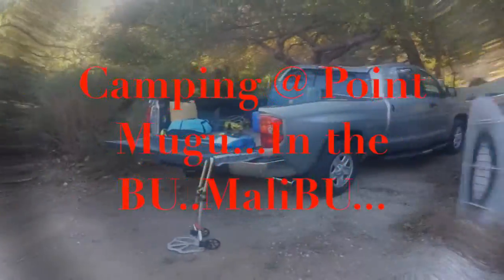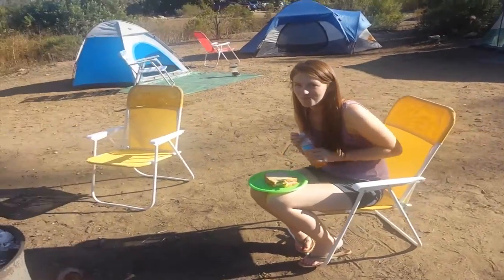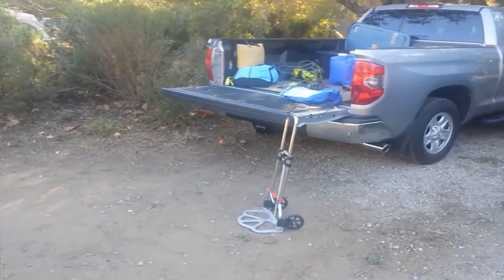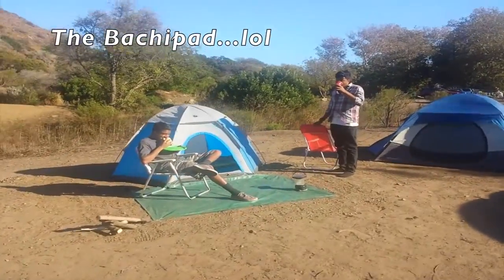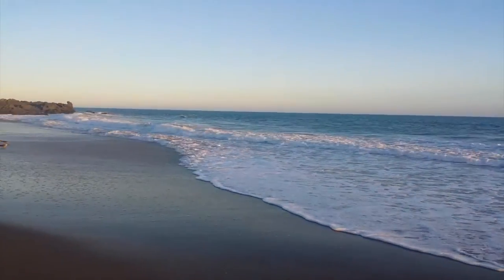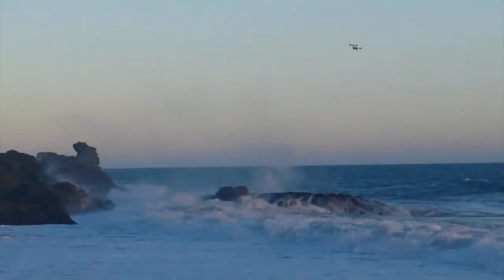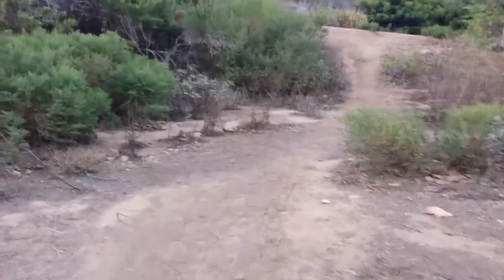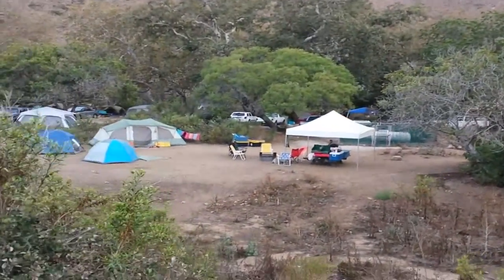Point Mugu State Park Camping 2015 - By Fariad